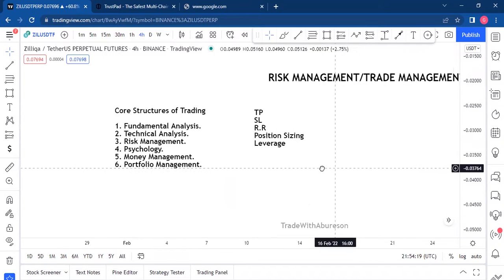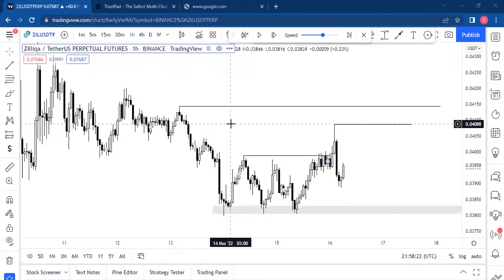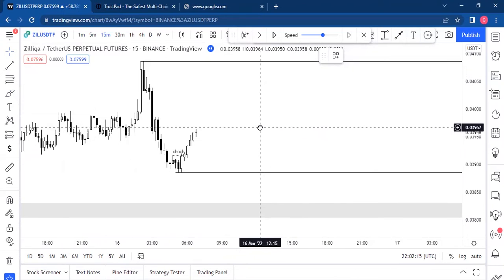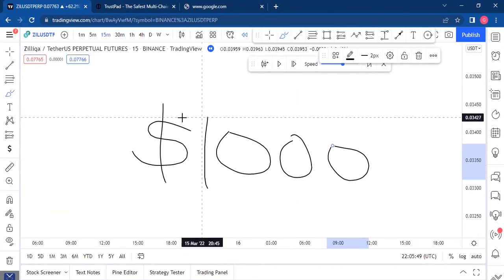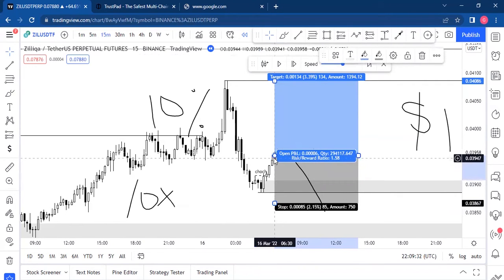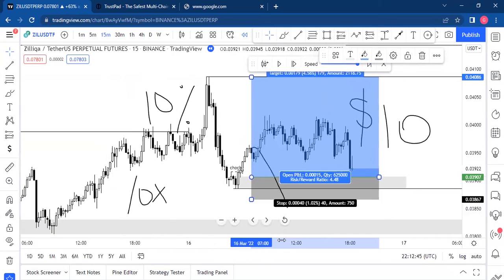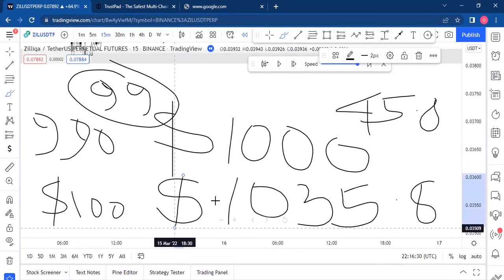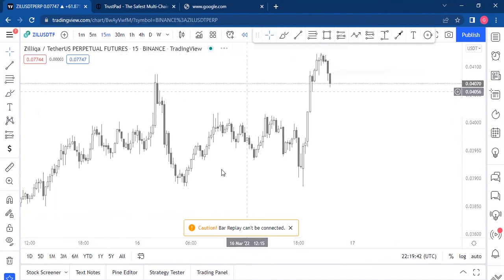Risk Management | Using Proper Risk Management to Manage Your Trades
This is my first video on risk management, as I progress in learning new strategies in Risk Management I will be updating it